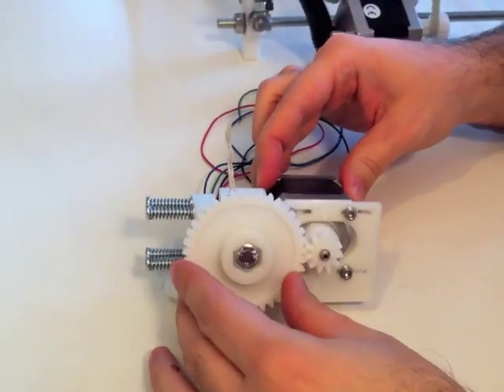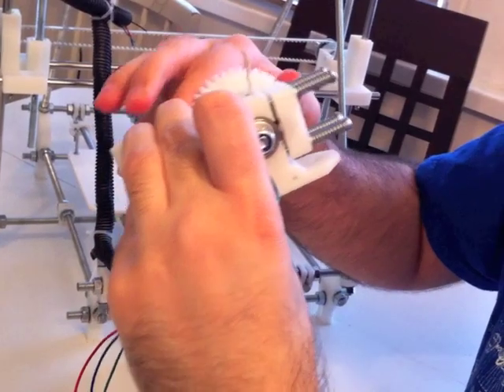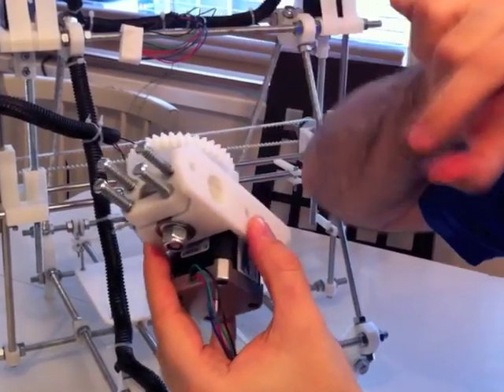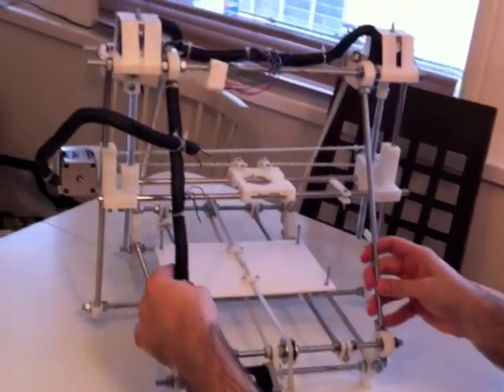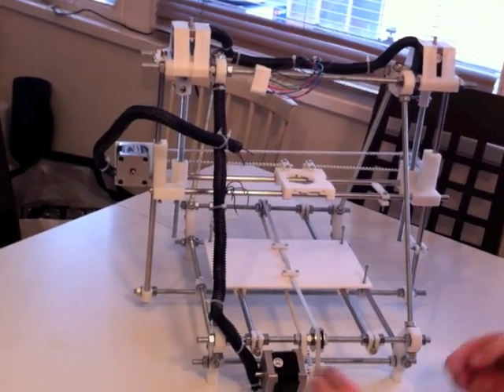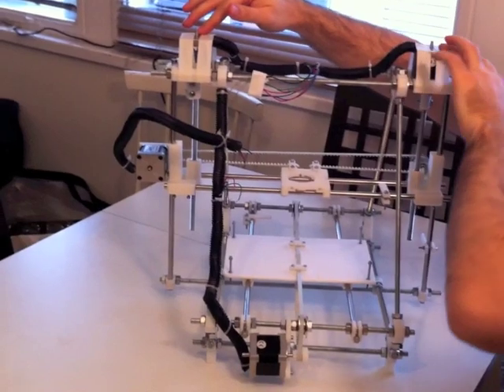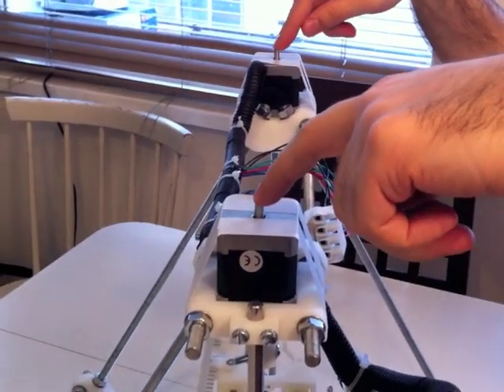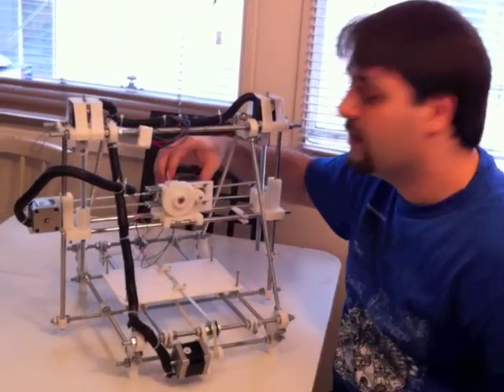RepRap Build 2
I'm building a 3d printer.It is RepRap Mendel the Prusa version. I have finalised the frame and I have the stepping motors installed.You can follow my progress